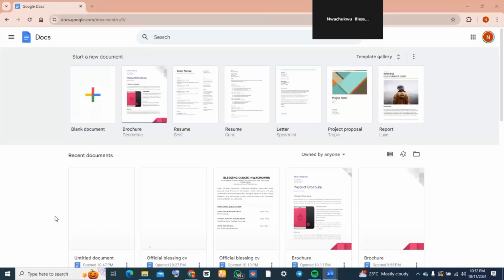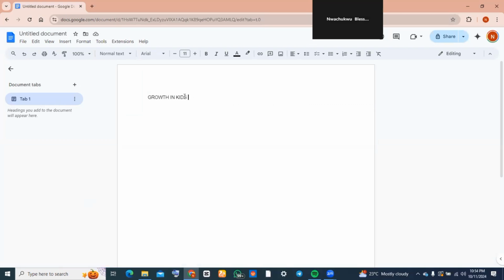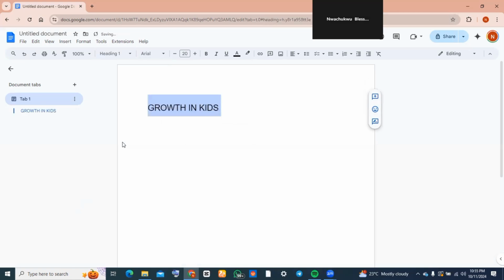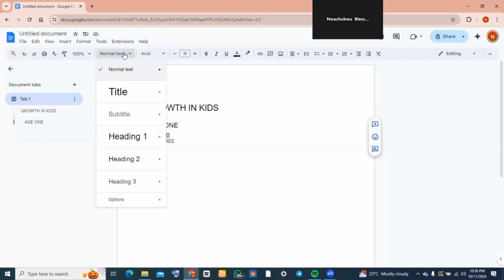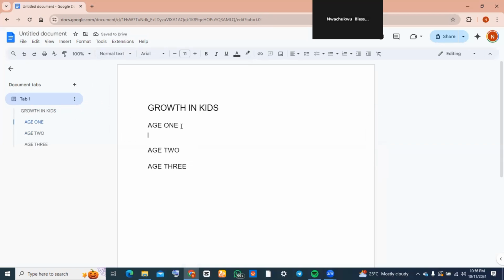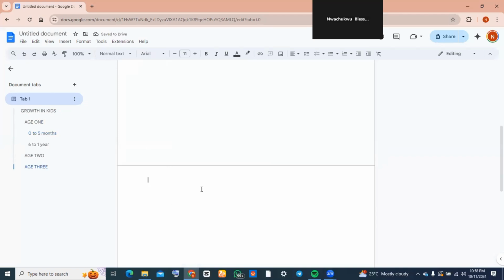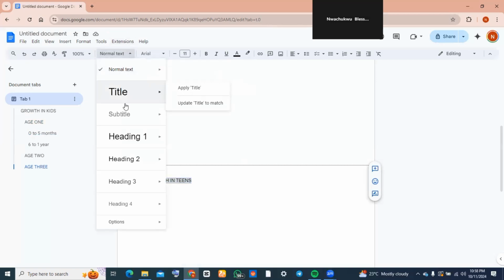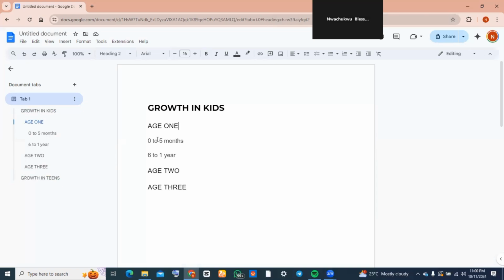How to Create Outline in Google Docs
In this video I'll show you How to Create Outline in Google Docs